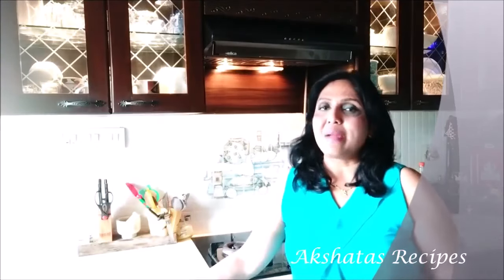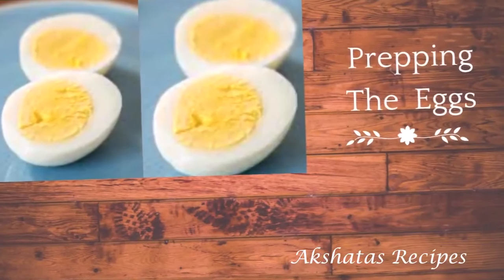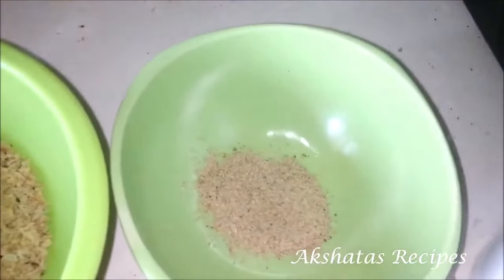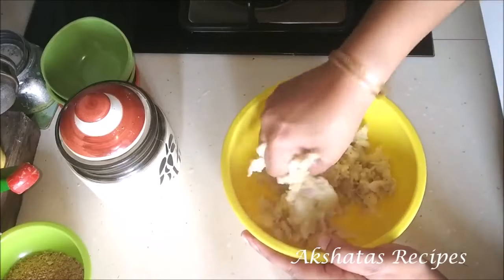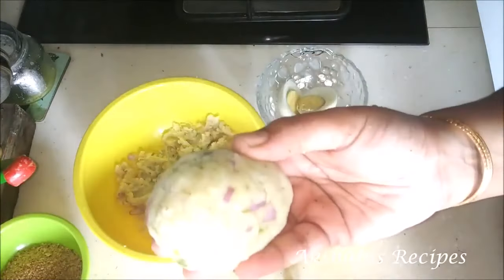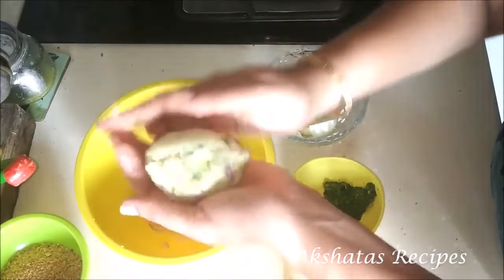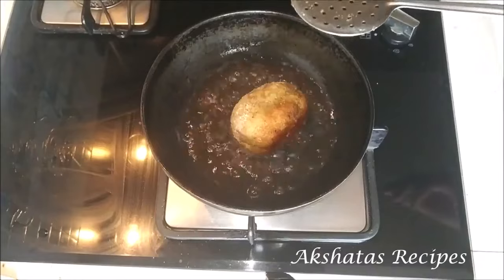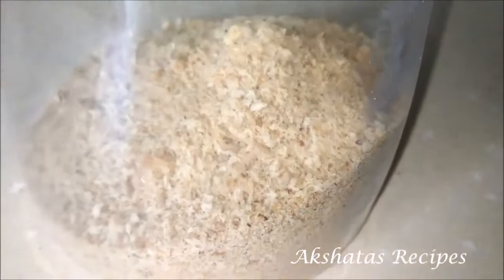Egg Chutney Potato chops recipe|tiffin recipe| @akshatasrecipes}Evening snack#egg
Today's recipe is a simple yet delicious Egg Chutney potato Chop Recipe.It's a great tiifin/snack/starter or evening tea time snack recipe
more recipes
For some more chicken recipes3
goaneggchutneypotatochoprecipe goaneggchop akshatasrecipesPotato Egg Chops with Green Chutney| Goan Style Appetizer | Breakfast & Evening Snacks Ideas|Easy Egg Chops | Goan Party Snack Recipe | Egg Rolls,Easy Egg Potato Chops | Goan Party Snack Recipe | Potato Egg chops
Egg Potato Chops recipe, egg snacks recipe, easy and quick recipe, Anda cutlet, Potato egg cutlet, easy potato snack, crispy egg chops recipe, Potato egg masala recipe,